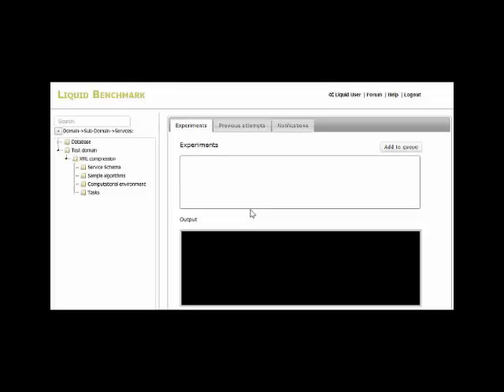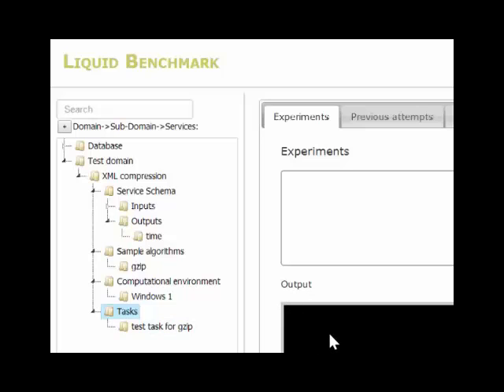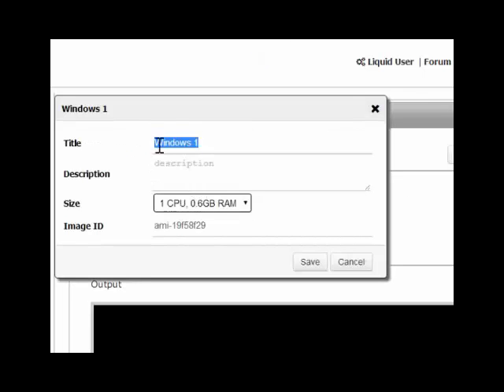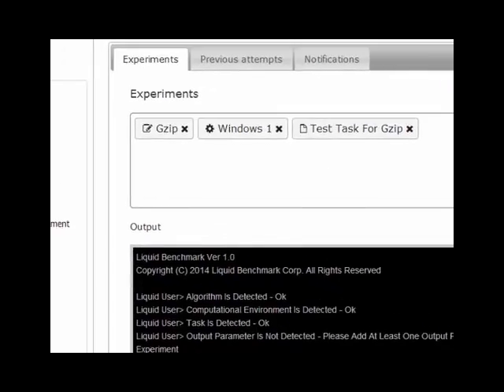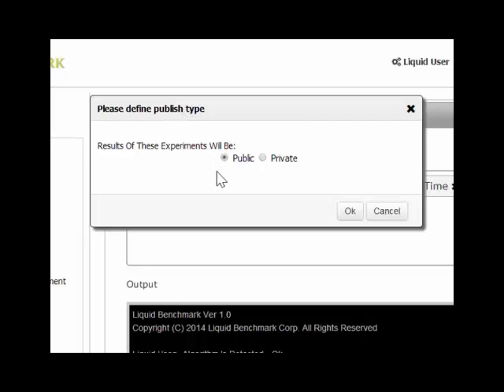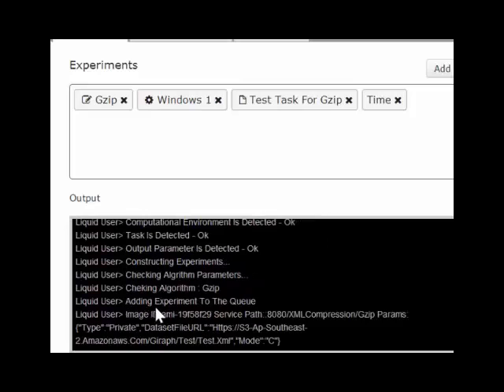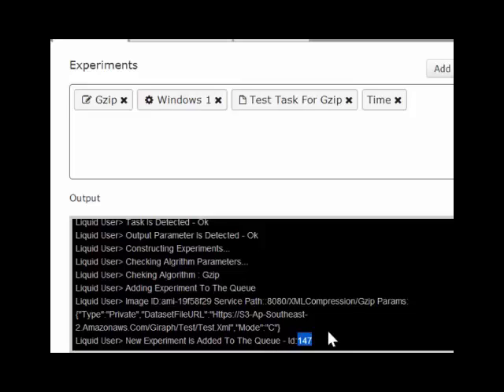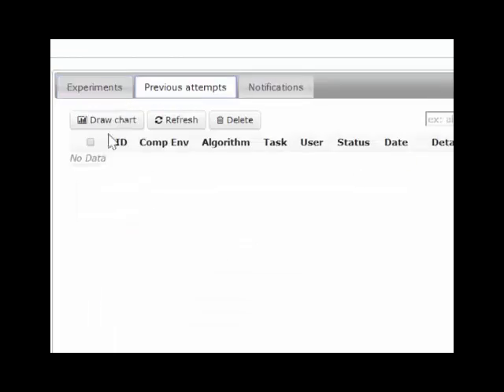Creating new experiment